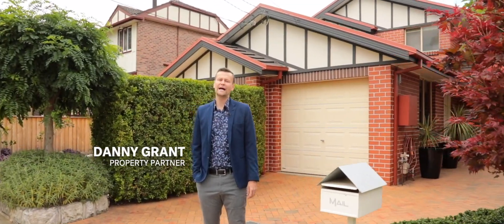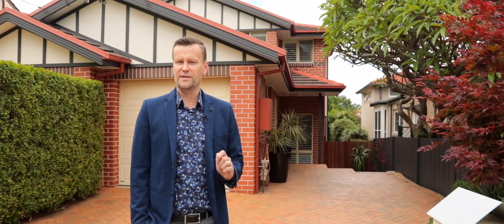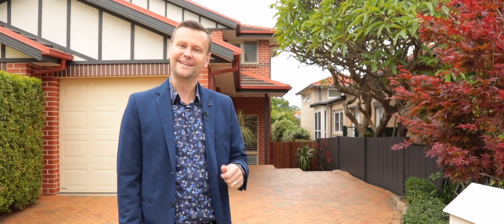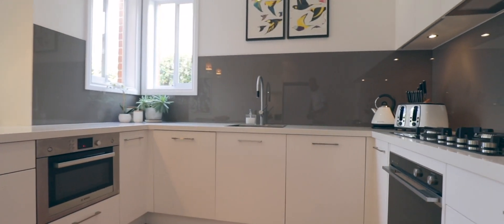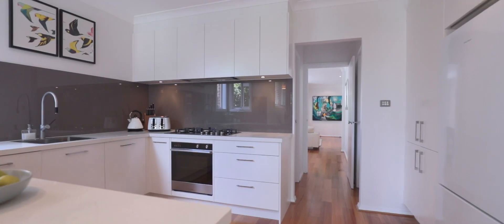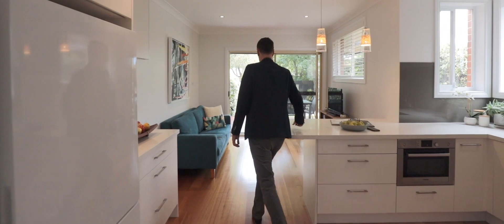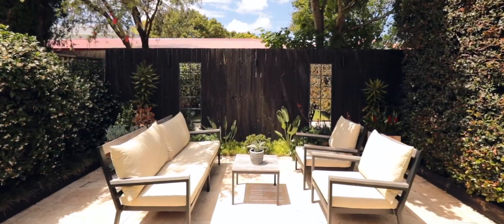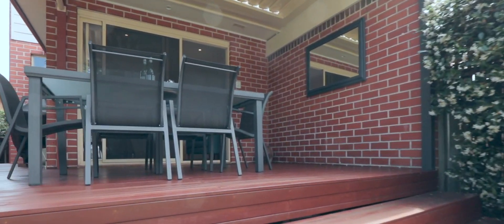10A Stan Street, Willoughby East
Spacious and immaculate home in sought after parkside locale